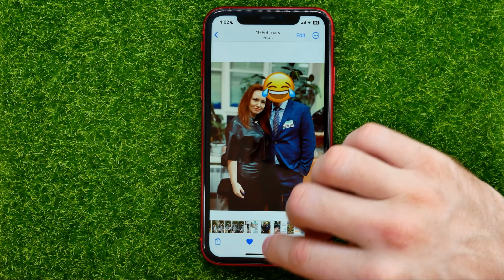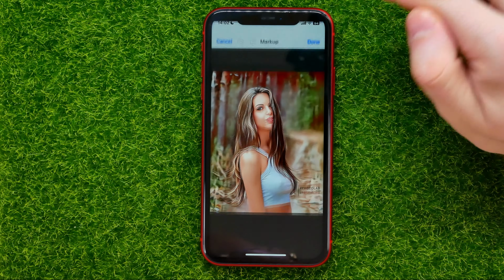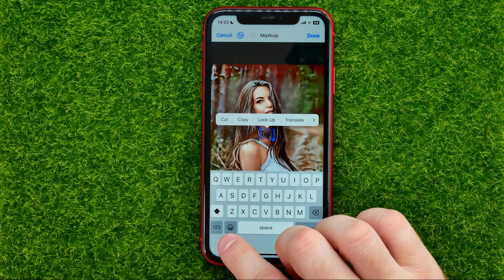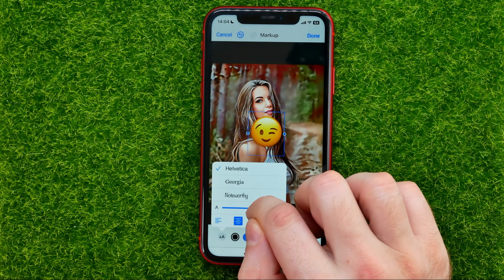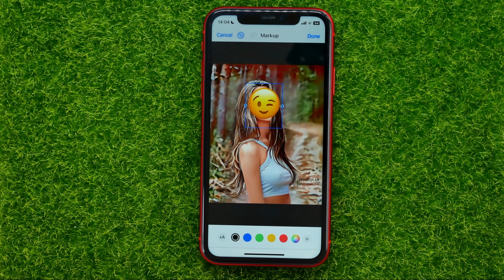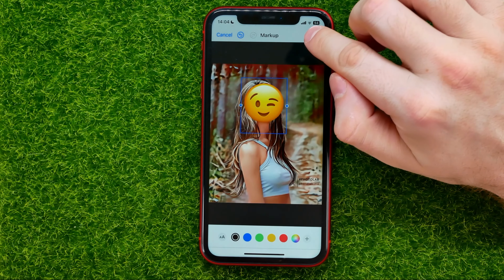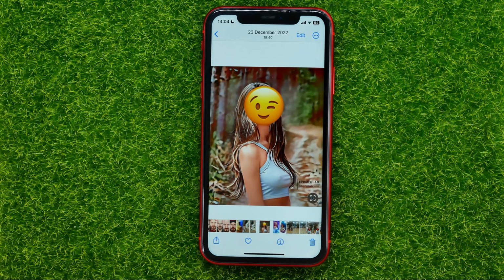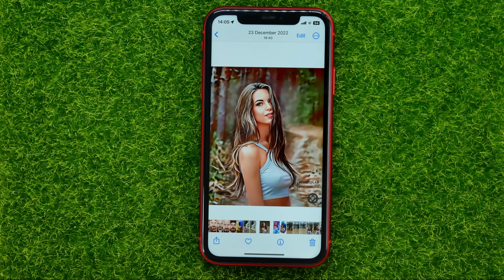How to Add Emojis to Photos on iPhone & Ipad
If you are looking for a video about how to add emojis to photos on iphone, here it is!
In this video I will show you how to use emoji. Be sure to watch the video to the very end.
You will learn how to use an emoji on a photo. That's easy and simple to do from your phone.

00:00 - Intro
00:24 - How to add emojis to photos on iphone & ipad